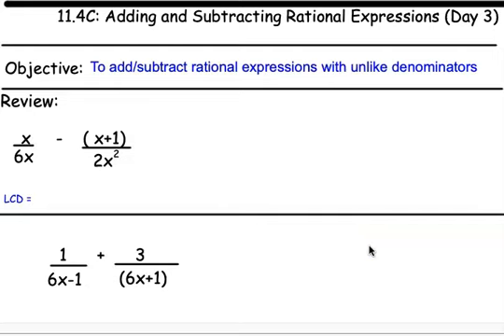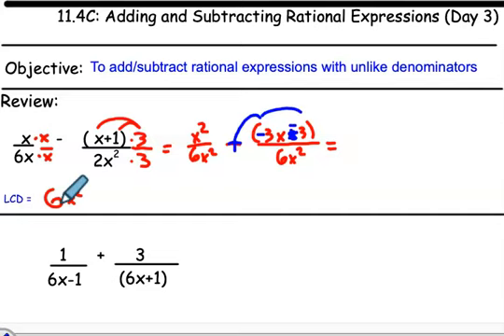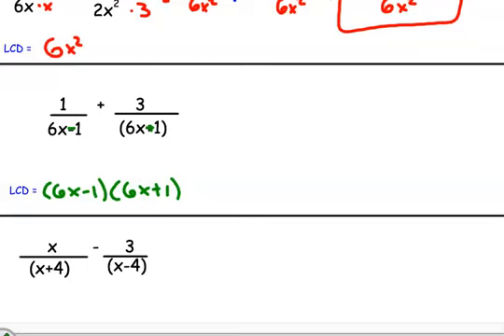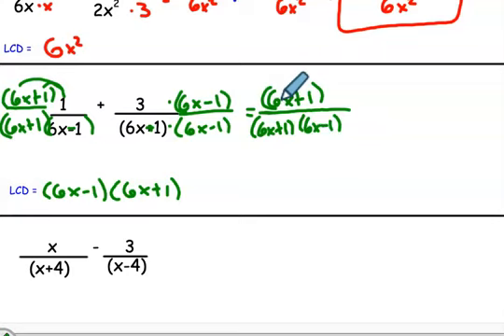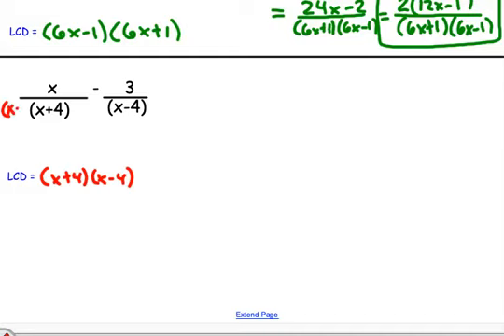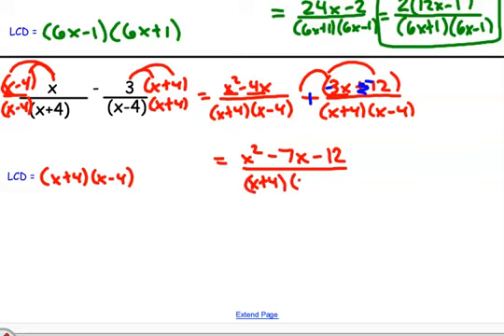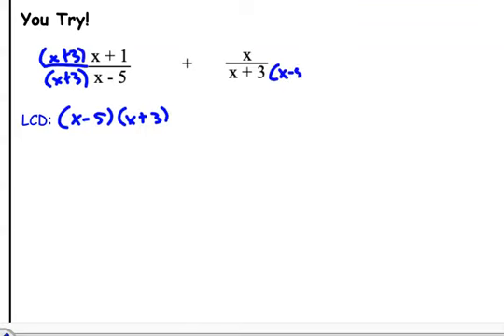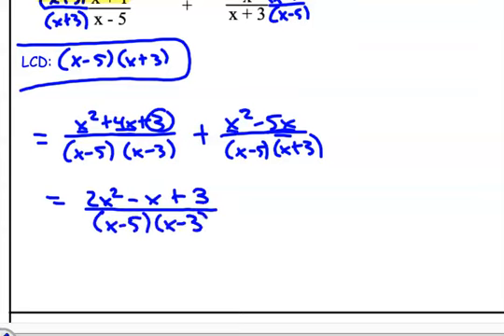Expo 11.4C Notes